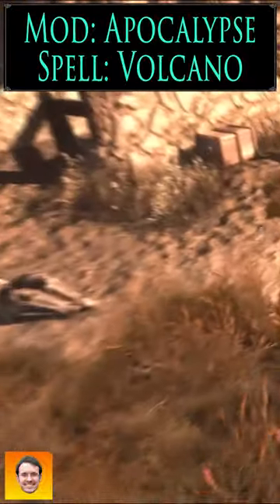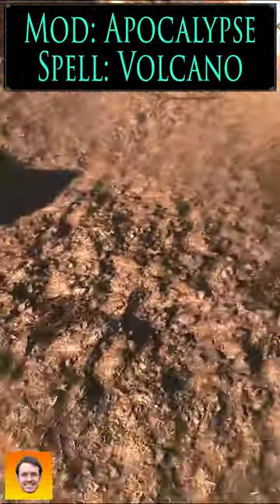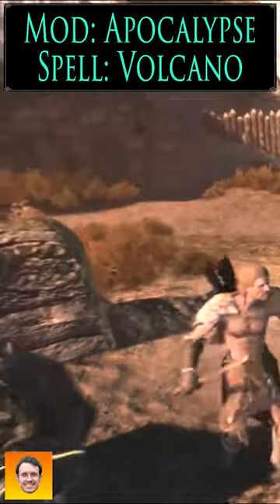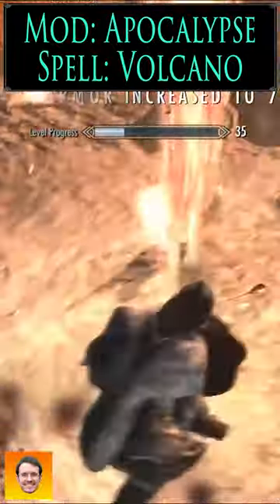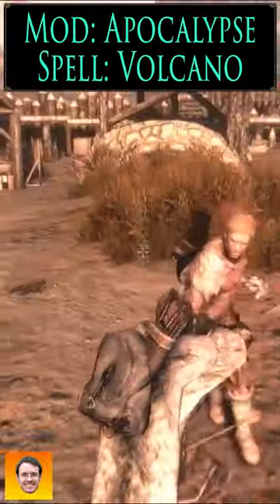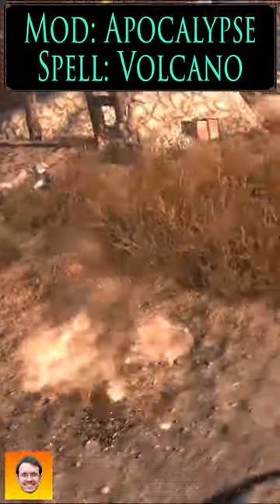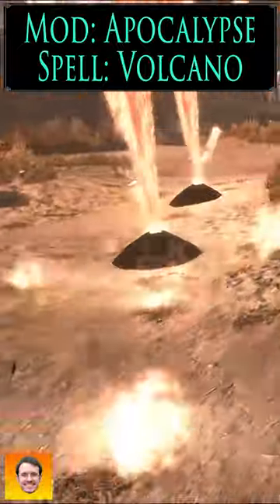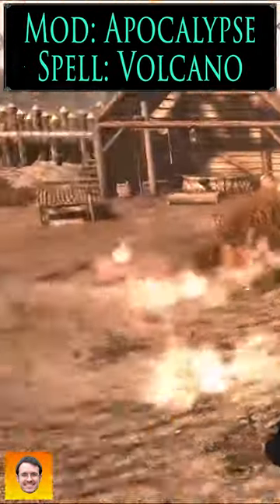Checkout the VOLCANO spell from the Skyrim Spell Mod APOCALYPSE!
Enjoy this clip from my full review of EVERY Destruction spell in the Skyrim Spell Mod "Apocalypse".